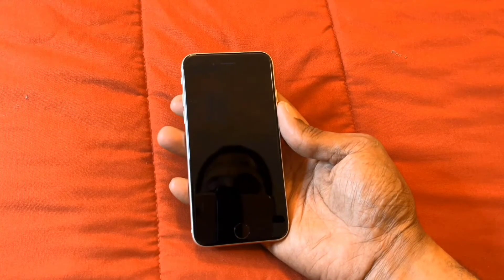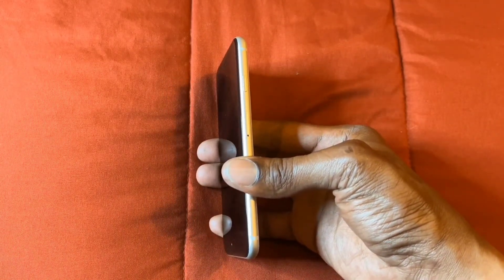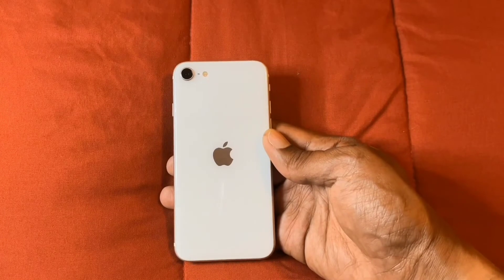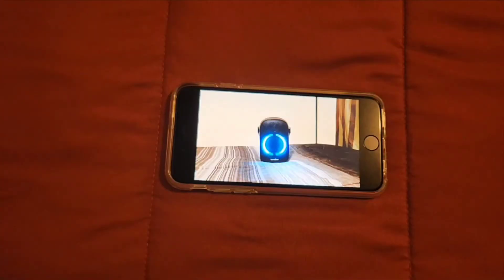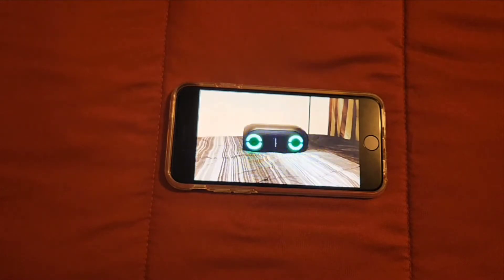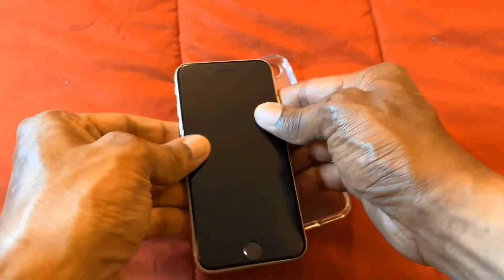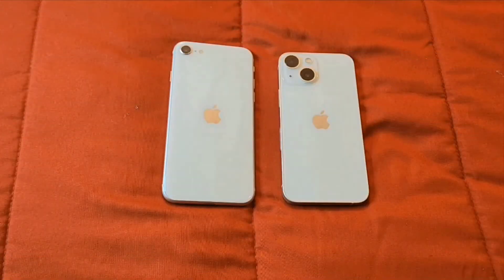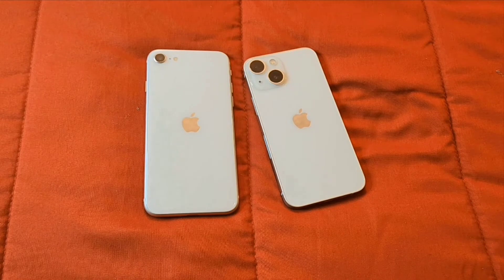IPhone SE 2022 Starlight Color Unboxing Review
Listen to the most recent episode of my podcast: Your Blessings